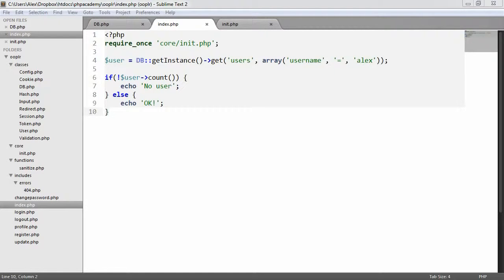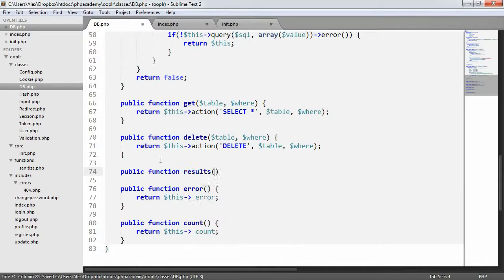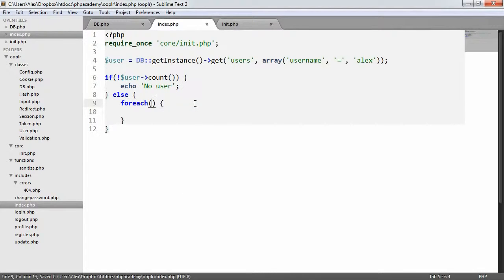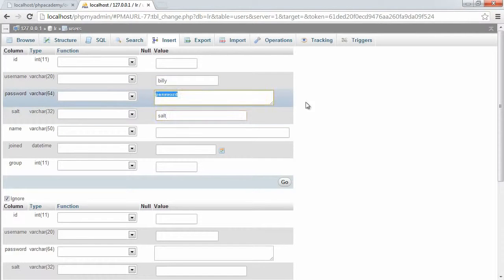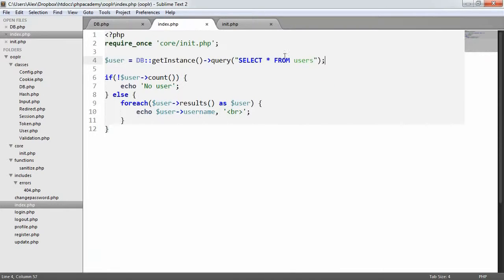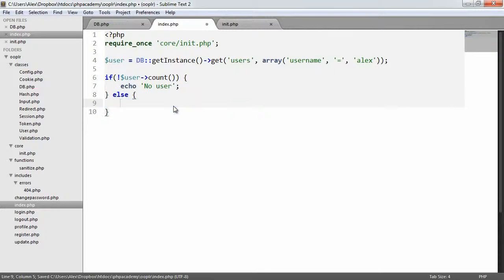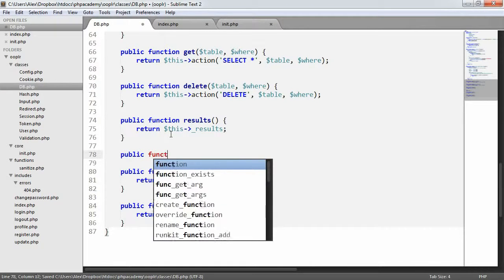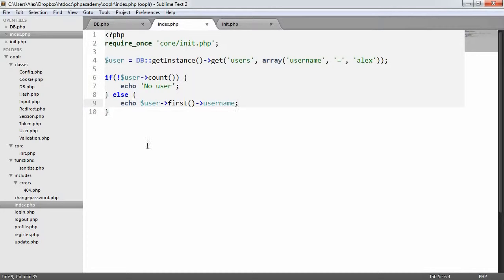05 UserSpice DB Class Part 3